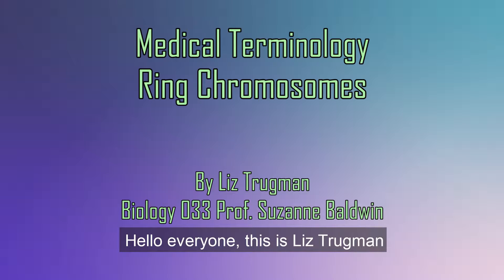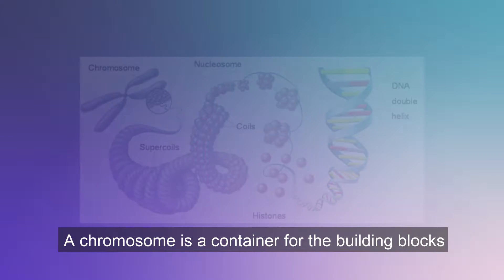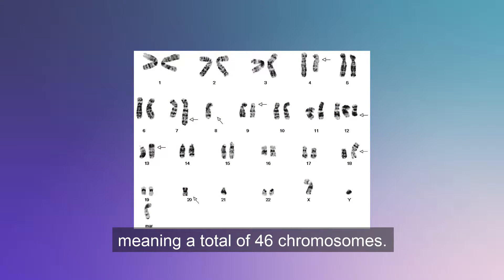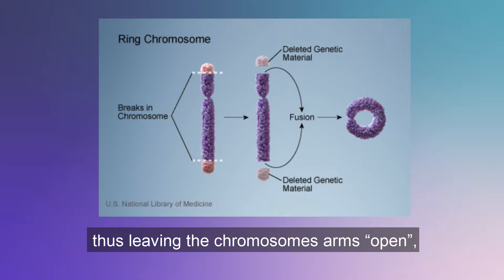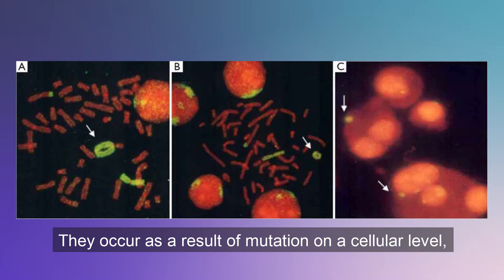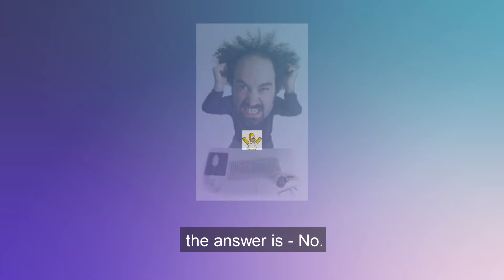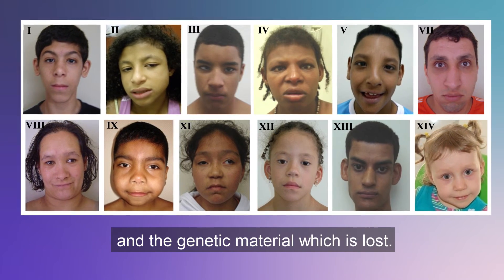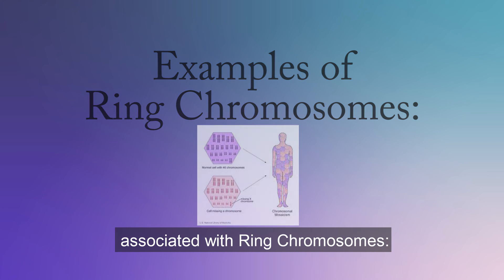Presentation on Ring Chromosome Syndrome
Medical Terminology